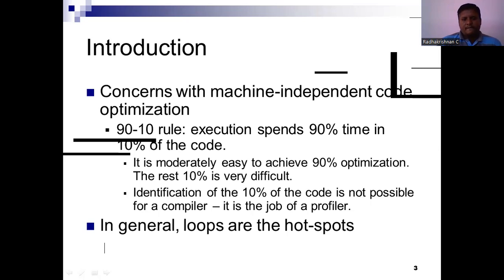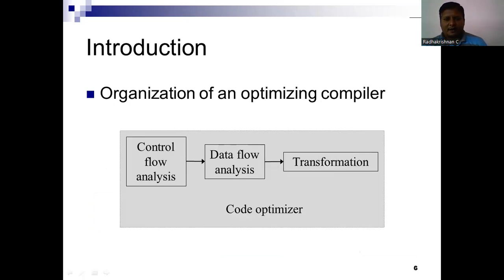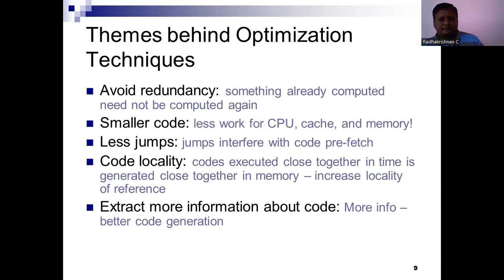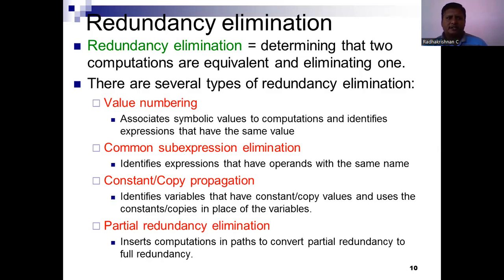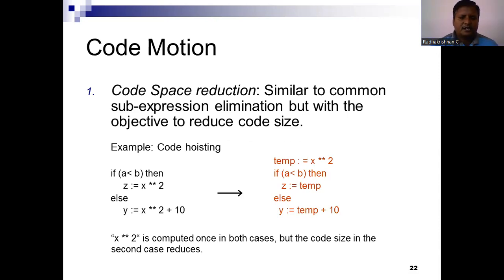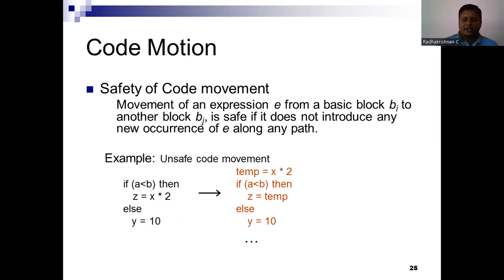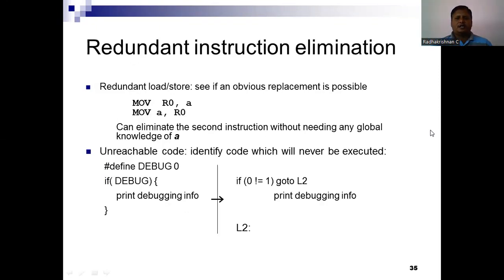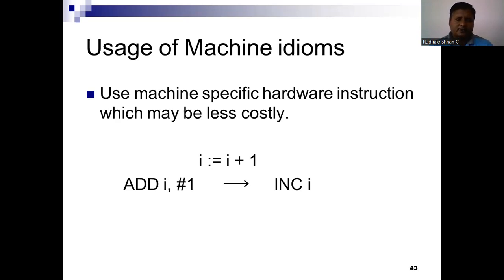CD Unit V Optimization Techniques